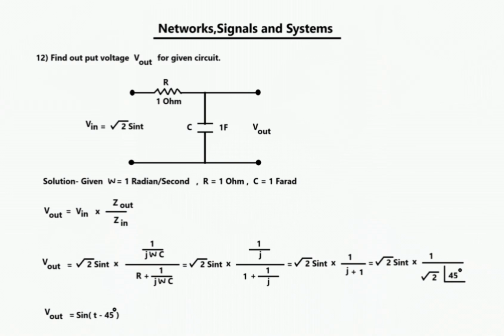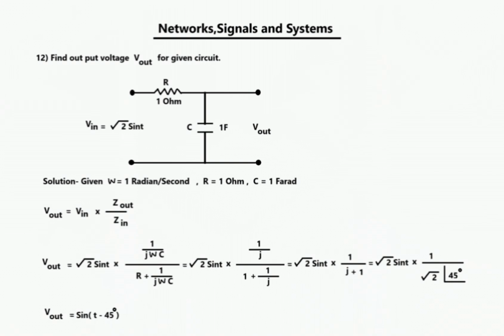Networks,Signals and Systems-Circuit 13